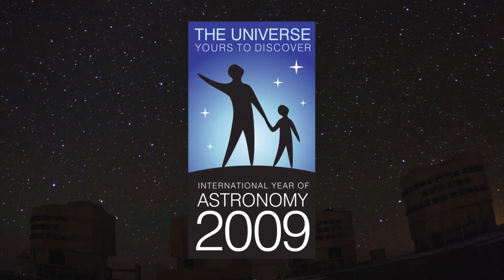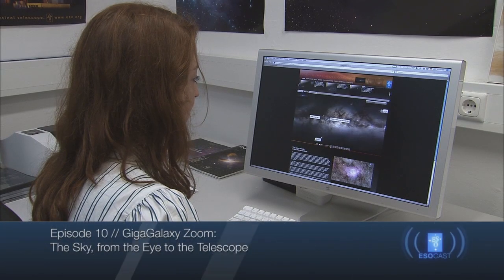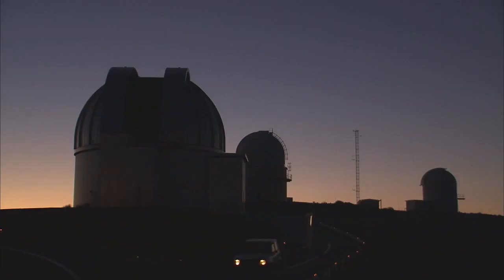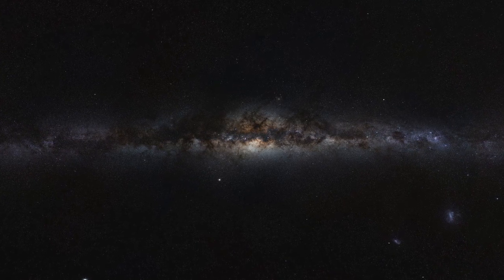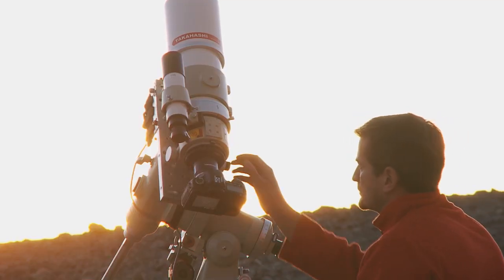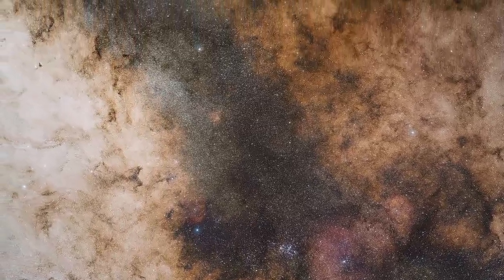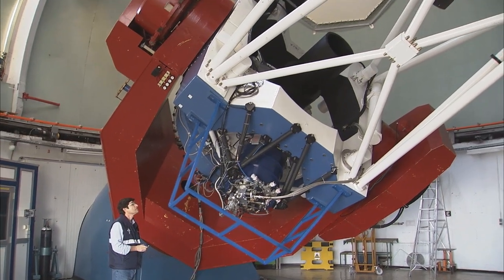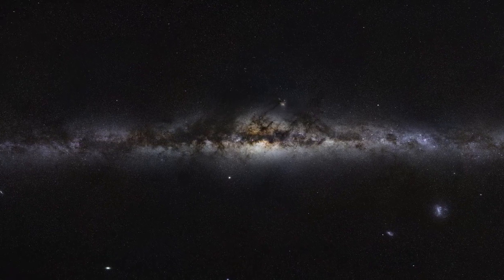ESOcast 10: GigaGalaxy Zoom: The Sky, from the Eye to the Telescope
In the framework of the International Year of Astronomy 2009, ESO has launched a new project aimed at connecting the sky as seen by the unaided eye with that seen by hobby and professional astronomers. The project, called GigaGalaxy Zoom, reveals three amazing, ultra-high-resolution images of the night sky that online stargazers can zoom in on and explore in an incredible level of detail.

El Cielo, desde el Ojo al Telescopio.
En el marco del Año Internacional de la Astronomía 2009, ESO lanzó un nuevo proyecto que busca conectar el cielo como se observa a simple vista con el que pueden ver los astrónomos aficionados y profesionales. El proyecto, llamado Gigagalaxy Zoom, revela increíbles imágenes en altísima resolución del cielo nocturno para que los observadores de estrellas conectados a Internet puedan zambullirse y explorar con un impresionante nivel de detalle.
Visual design and editing: Martin Kornmesser and Luis Calçada.
Cinematography: Peter Rixner.
Editing: Herbert Zodet.
Web and technical support: Lars Holm Nielsen and Raquel Yumi Shida.
Written by: Henri Boffin and Adam Hadhazy.
Host: Dr. J.
Narration: Gaitee Hussain.
Footage and photos: ESO.
Directed by: Herbert Zodet.
Executive producer: Lars Lindberg Christensen.